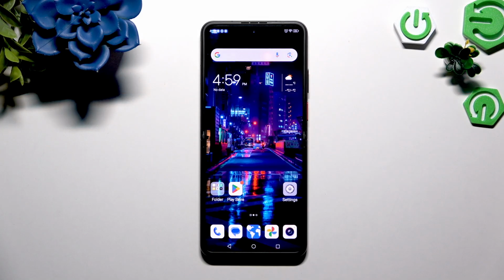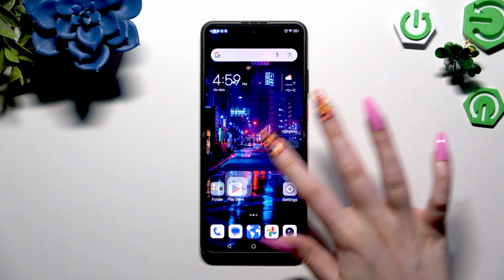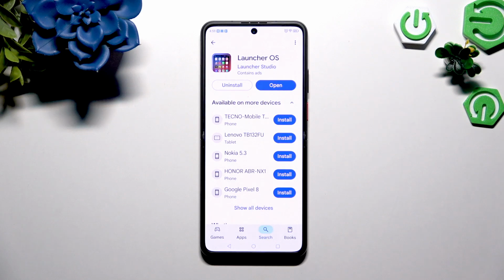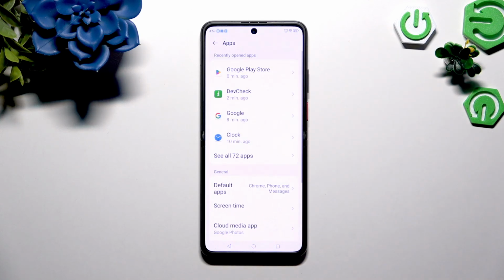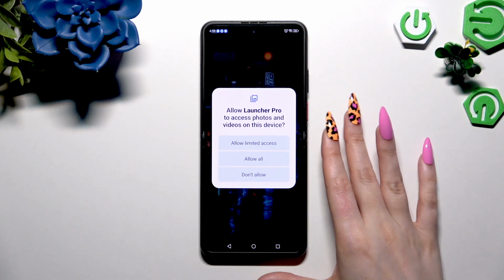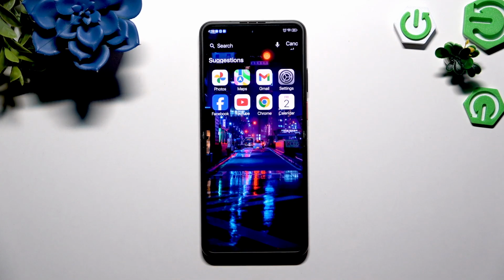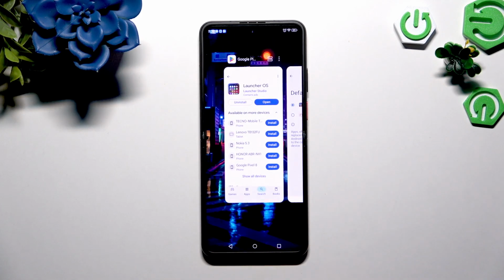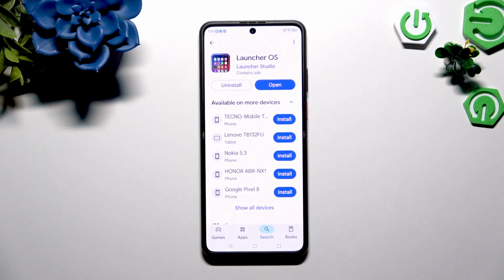ZTE Nubia Flip 2 – How to Download and Apply iOS Launcher (Apple Layout on Android)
Want to make your ZTE Nubia Flip 2 look and feel like an iPhone? In this video, we show you step by step how to download and apply the iOS Launcher (Launcher iOS) on your ZTE Nubia Flip 2. You’ll learn how to get the Apple-style layout on your Android device by installing the Launcher iOS app from the Play Store, setting it as your default home app, and customizing the look to match iOS. We also cover how to switch back to your original launcher if you want to return to the standard Android experience. This guide is perfect for anyone who wants to enjoy the iOS look and features on their ZTE Nubia Flip 2 without buying a new phone.

How to install iOS Launcher on ZTE Nubia Flip 2?
How to change Android layout to Apple style on ZTE Nubia Flip 2?
How to switch back to default launcher on ZTE Nubia Flip 2?

0:00 Introduction
0:07 Open Play Store and download Launcher iOS
0:20 Set Launcher iOS as default home app
0:40 Allow permissions and apply Apple layout
0:50 Customize iOS Launcher settings
1:00 Switch back to system launcher